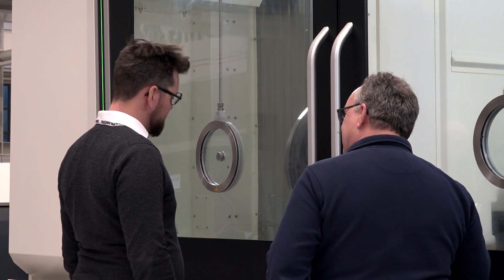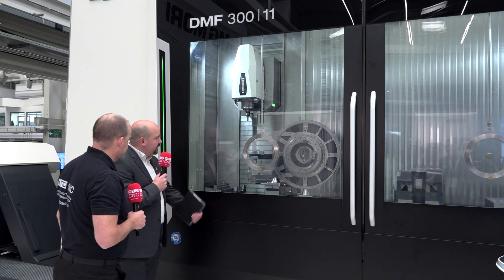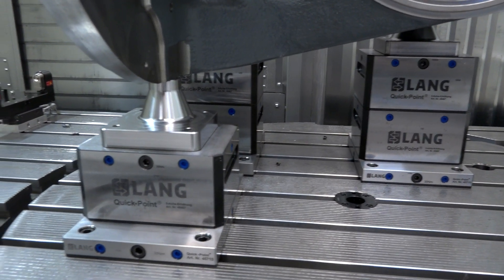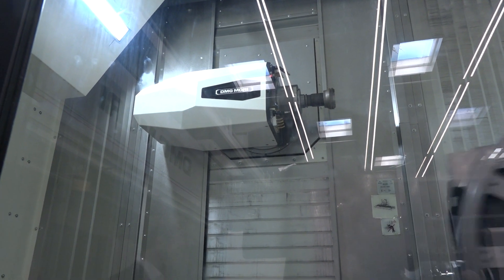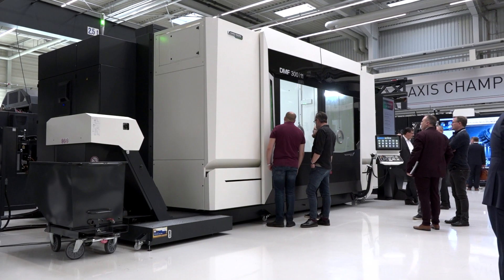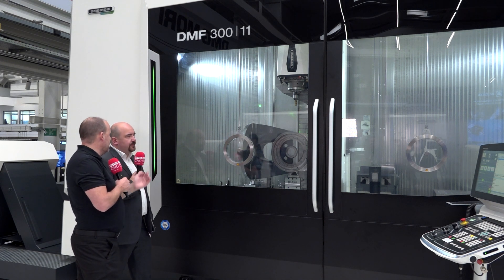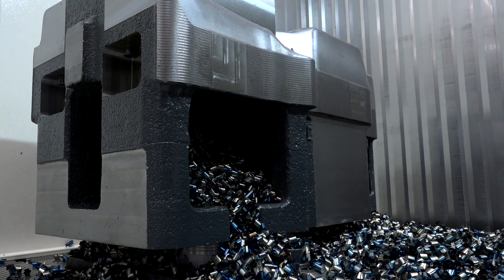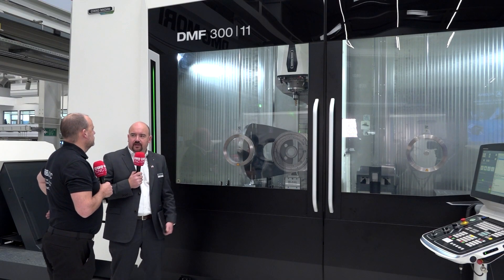the all new DMG MORI DMF 300/11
Earlier this year, at DMG MORI's Open House, this machine made its world premiere. The DMF is a traveling column machine that offers full 5-axis motion. Its versatility makes it an ideal machine tool for servicing various industries. It has the capacity to handle larger, longer parts or taller components, making it suitable for most demands. With its fast speed, flexibility, and new technologies, the machine has a robust and powerful structure. Paul delves deeper into its features.

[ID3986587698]